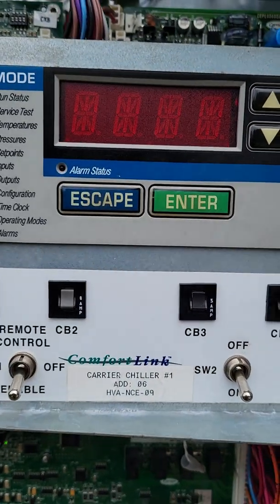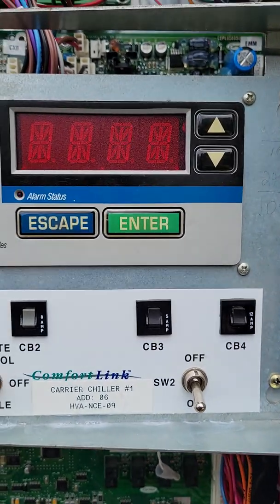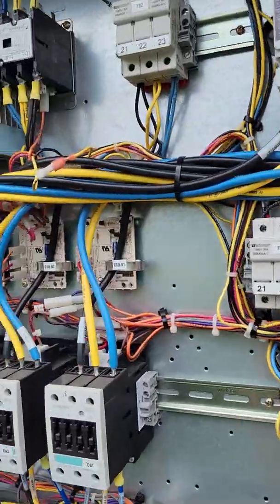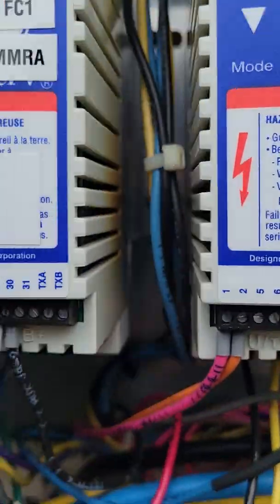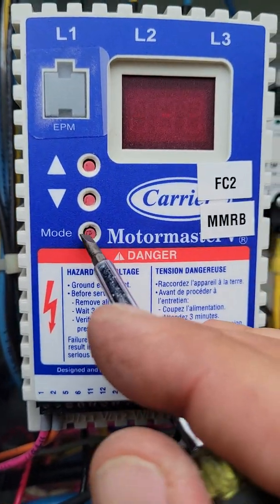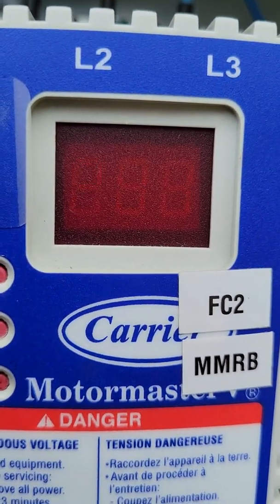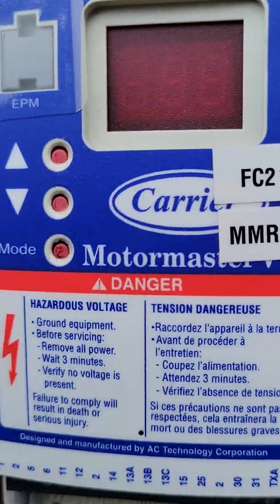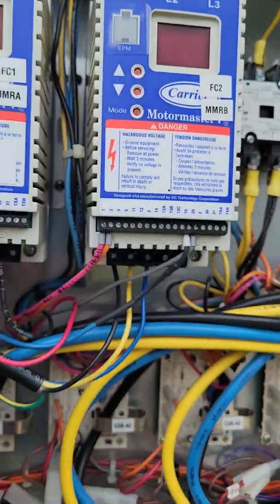Carrier Motormaster V factory Default.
How to properly access Parameters and restore the Motormaster VFD to factory default